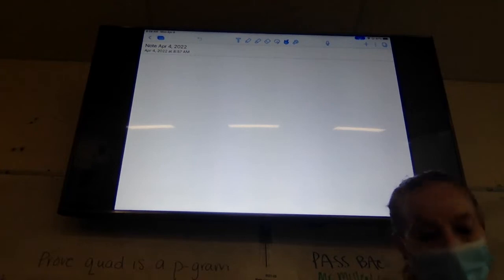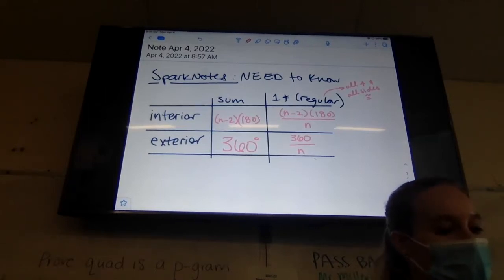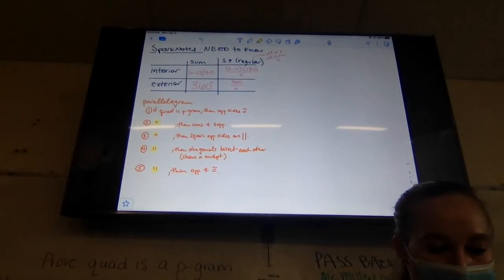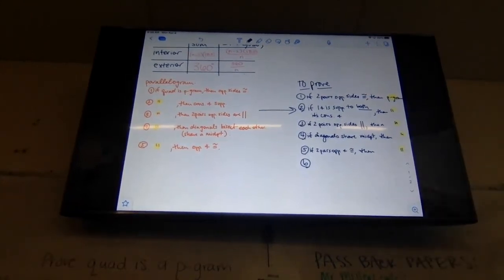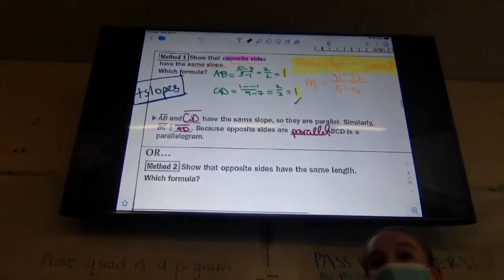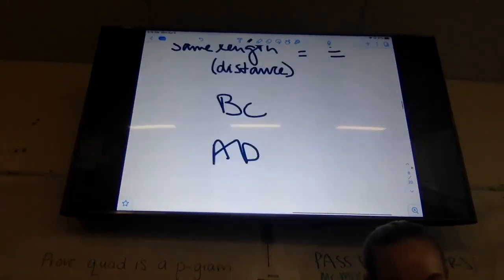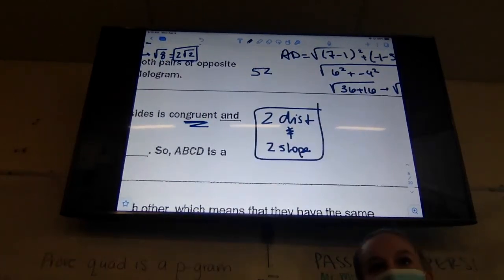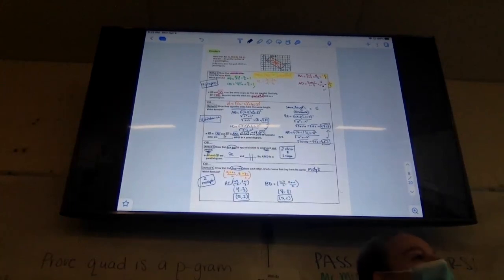Geometry: sparknotes and study for 6.1-6.3 quiz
I recorded the review we did in E period before working on the study guide. I suggest you watch it before the quiz tomorrow!